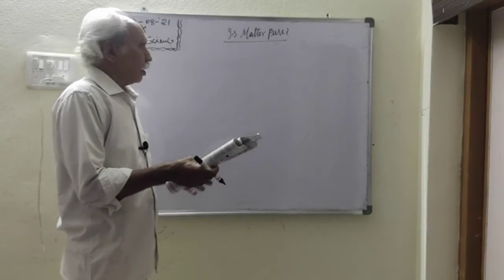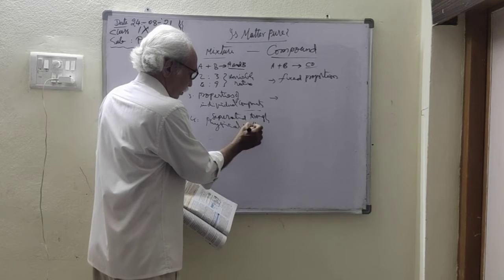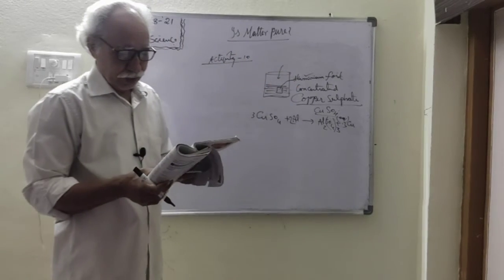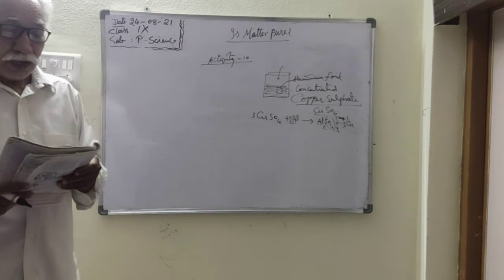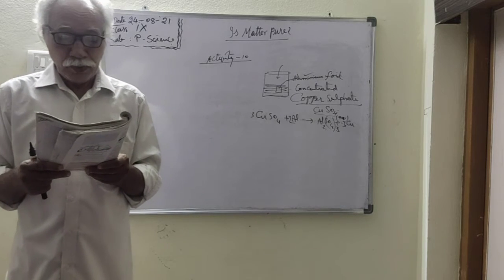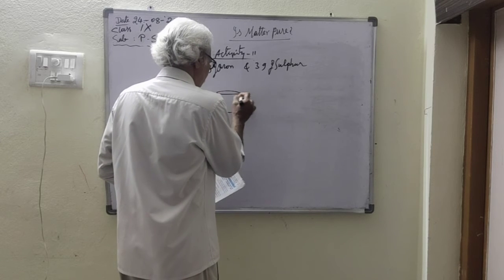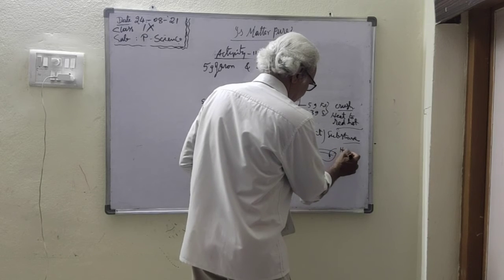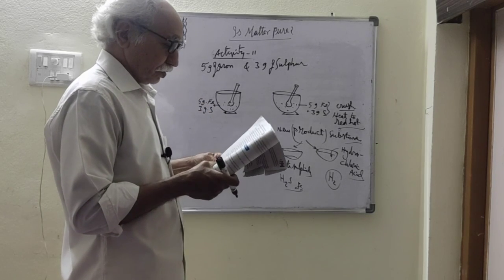IX Class Phy Science - Is Matter Pure?